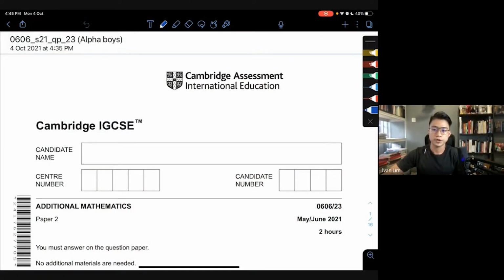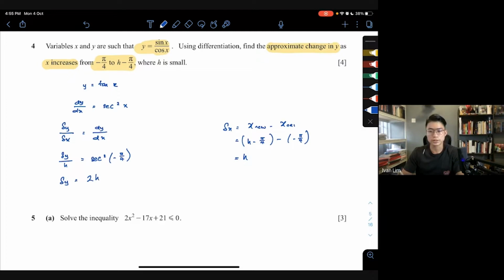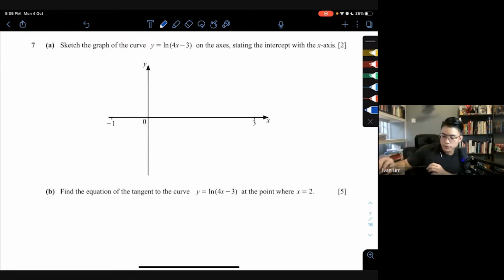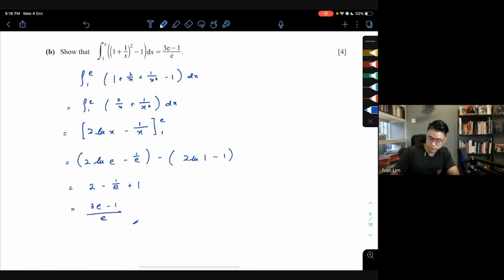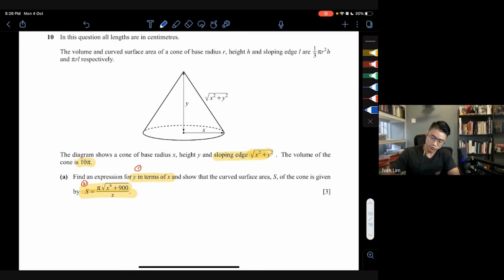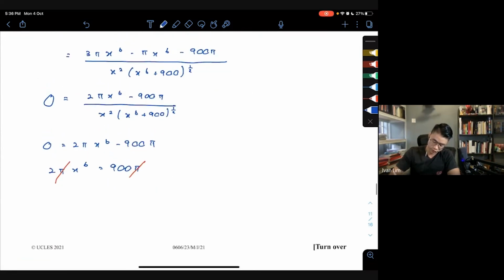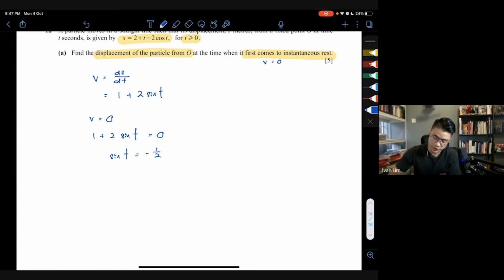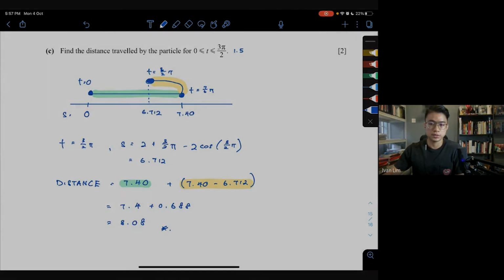IGCSE ADD MATHS (0606) | MAY JUNE 2021 Paper 23 | COMPLETE A* SOLUTION | 0606/23/M/J/21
I am an International School Teacher who has over 10 years of experience and has helped 95% of my students achieved A/A* through our secret NextGen A STAR Method. Even for those who were failing, they are able to improve a minimum of 30% in just 3 months! So don’t give up ☺️